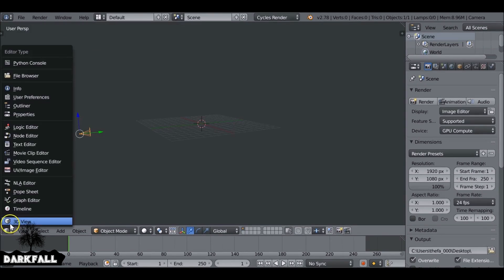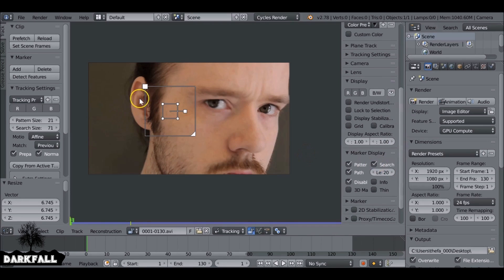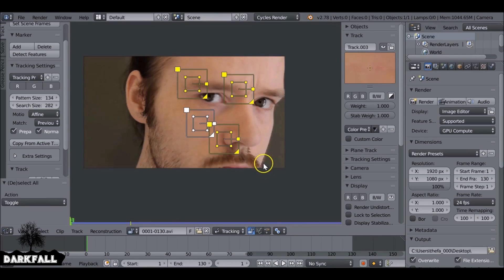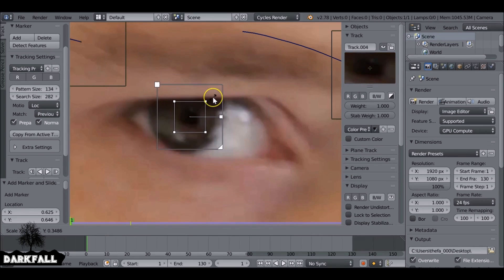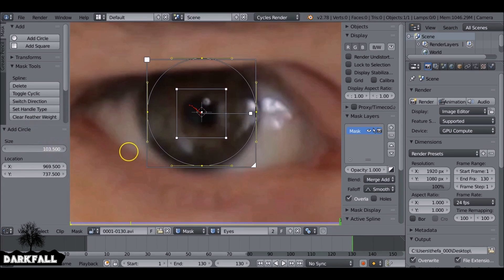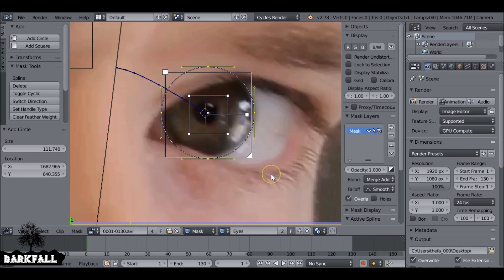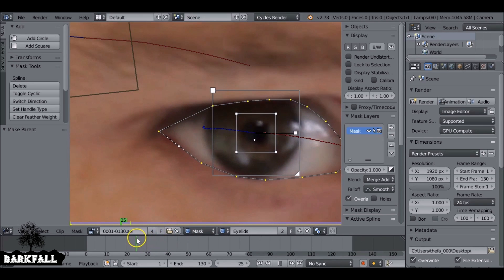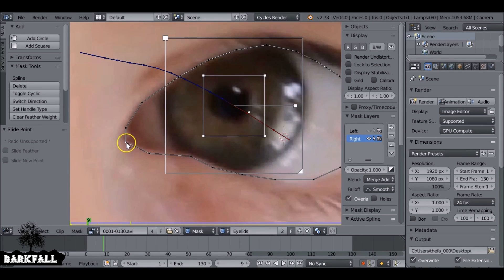Blender Compositing VFX Tutorial : Dark Elf (Part 1/2)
In this Blender Compositing VFX Tutorial, we will be doing a whole lot of masking and a little tracking too for this effect to work. We will be using Planar tracking in order to add the scar and then using a couple of circles we will be creating the fantasy type eyes. (Similar to the VFX Eyes Tutorial).

We can then move on to part two and some compositing magic.